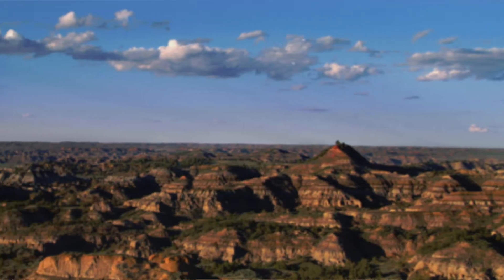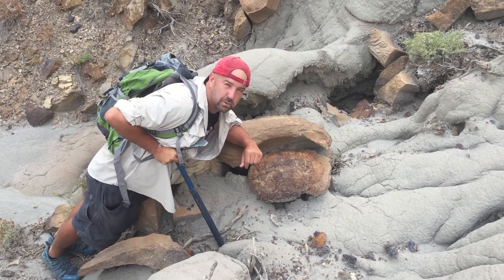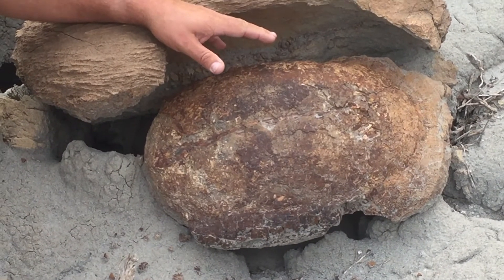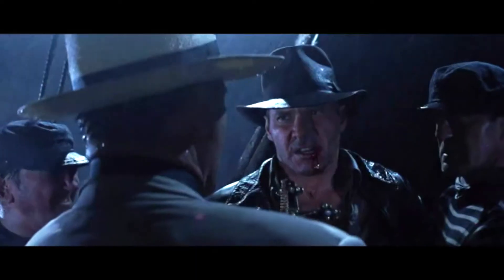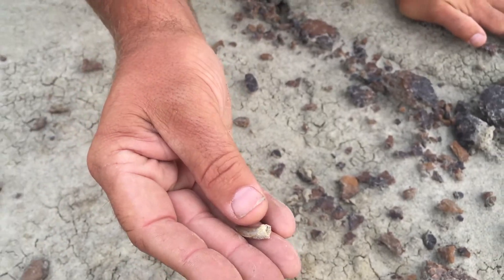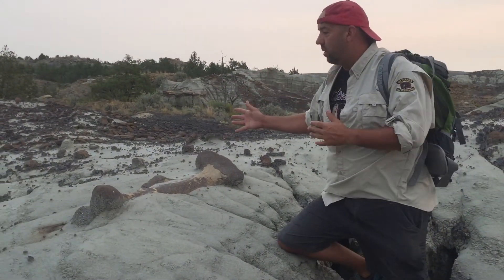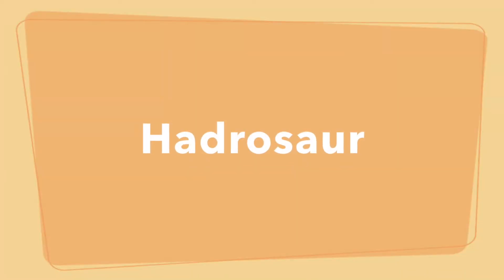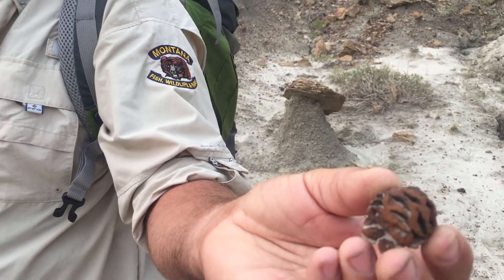Cool Dinosaurs in Glendive, Montana! Dinodave episode 2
Episode 2 of '1 Good Minute In The Badlands' follows Dino Dave as he shows some amazing dinosaur fossils and more through his treks & tours in Makoshika State Park in Glendive, Montana.

  Hi guys my name is Dinodave . I am a dinosaur enthusiast and I LOVE adventure and I love discovering dinosaurs.  My home in Montana is the best place for both of those. I have several adventures that I will be gong on this summer and I hope that you will follow along with me and we can both be in awe at how amazing this world is.  I grew up in a small town of Glendive Montana with dinosaurs in my backyard. I studied paleontology at Montana State University under famed paleontologist Jack Horner and was a preparator at the Museum of the Rockies. When I received my degree I drifted away from paleontology until a series of fortunate circumstances led me to tag along on a dinosaur expedition to Mongolia with my ol' professor Jack Horner. The experience lit a fire under me again and I am back in the dinosaur world! I hope you will now tag along with me for the ride.

OTHER VIDEOS YOU MIGHT LIKE:
Dinosaurs along the Hike to Lake Makoshika -https-//youtu.be/jEJxlAAtfIw

You can also find more videos and column I write for the Ranger Review newspaper at: Dinodaveadventures.com